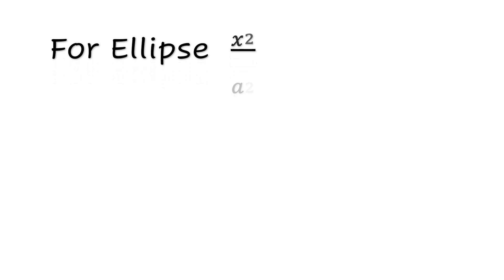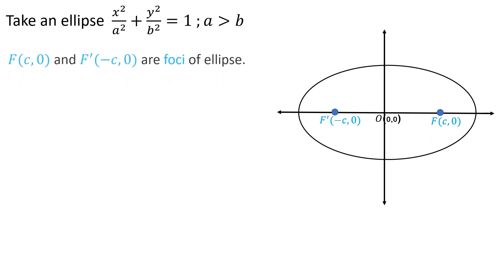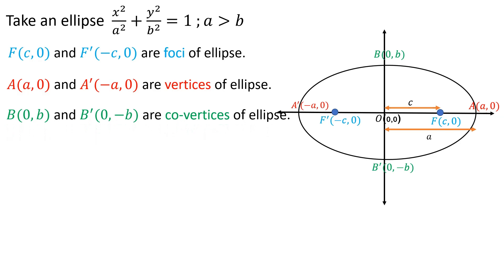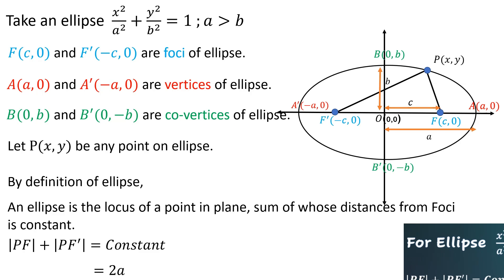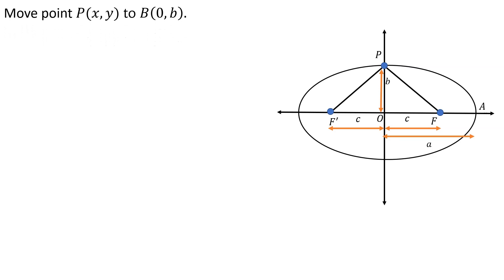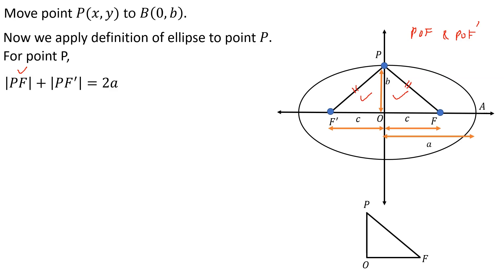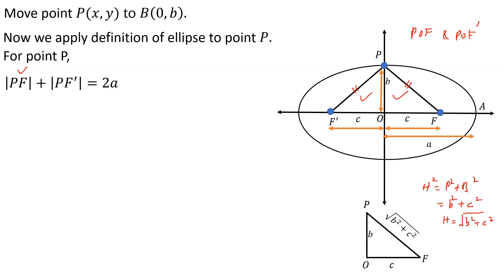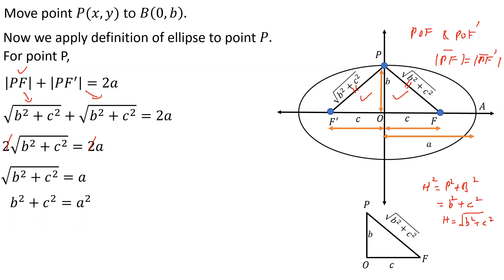Difference of Squares of Semi Major and Minor Axes of Ellipse: Explanation:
Explanation of why difference of squares of semi major and minor axes of Ellipse is equal to square of product of eccentricity and semi major axis.
math lane
zero circle
eccentricity of ellipse
what is eccentricity
math name
eccentricity of conic sections
eccentricity
eccentricity of circle